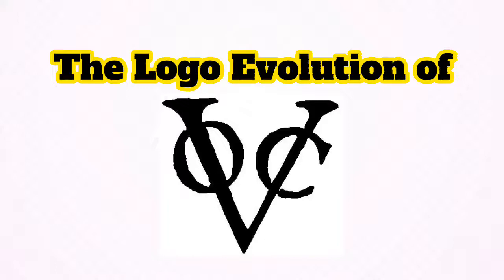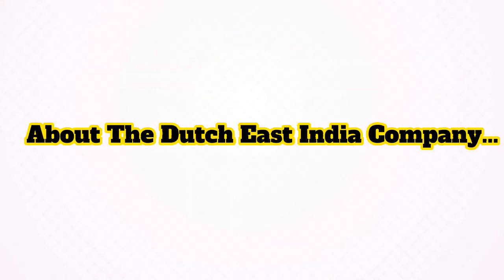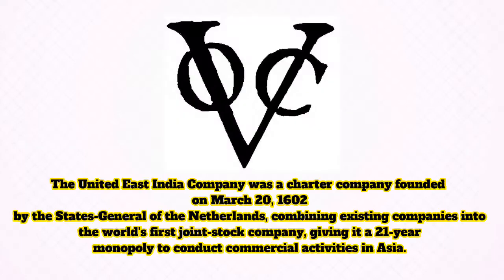The Logo Evolution of The Dutch East India Company.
Hi guys, Welcome to the episode of The Evolution of Logos, Today, I will talk about The Dutch East India Company.